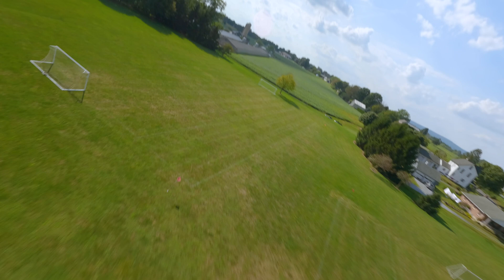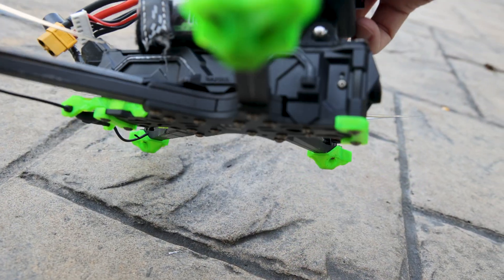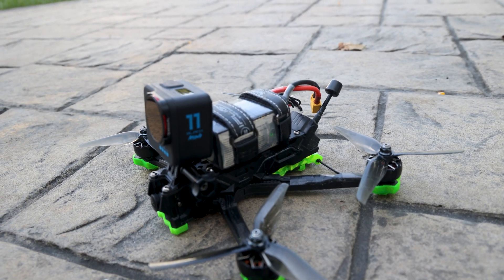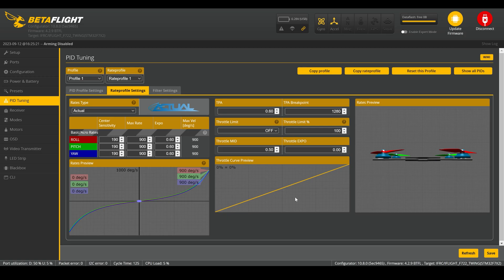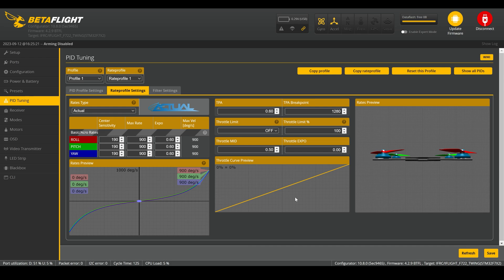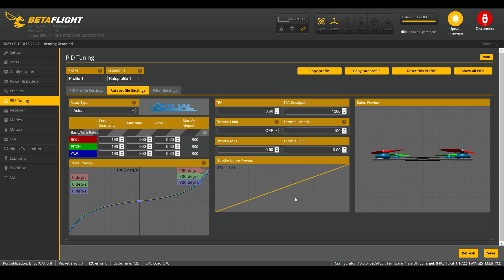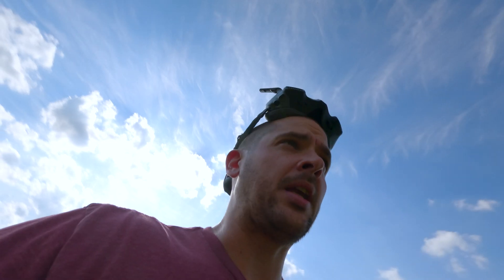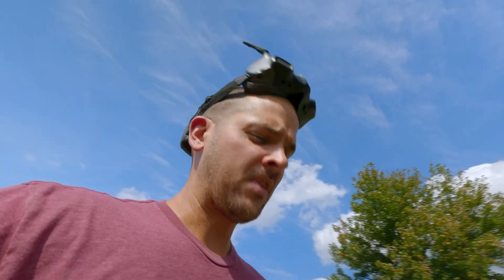How an FPV drone flies with crazy high rates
0:00 intro
0:21 the drone
1:01 BetaFlight rates
2:31 flight
3:08 yaw spin nightmare
4:22 closing thoughts

Ever wonder how very high rates affect how an FPV drone flies? The iFlight Nazgul Evoque is a very powerful 6S bind-and-fly 5" FPV drone that arrives pre-programmed with very high maximum rates for pitch, roll, and yaw. In this video, we take a look at the default rates for this drone in BetaFlight Configurator and take it for a flight to see what those insanely high rates look like when you actually push them to their limits.

DRONE:
iFlight Nazgul Evoque 6S F5D

CAMERA:
GoPro Hero 11 Black Mini
- 5.3K 30FPS 8:7
- locked 1/60 shutter
- ND 32 filter
- stabilized w/ ReelSteady

GOGGLES:
DJI Goggles Integra